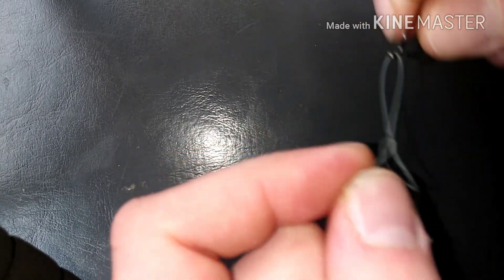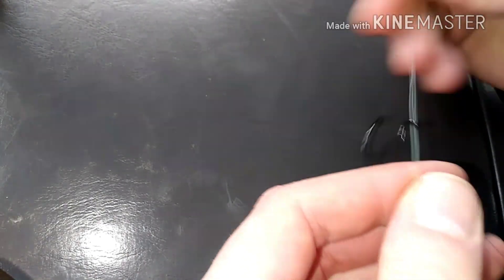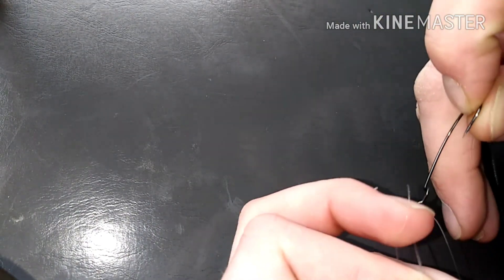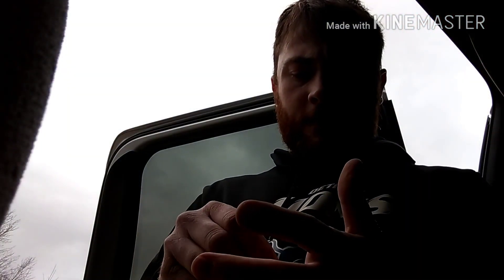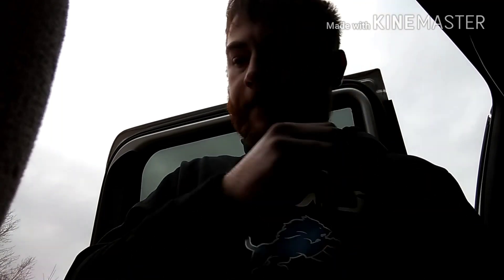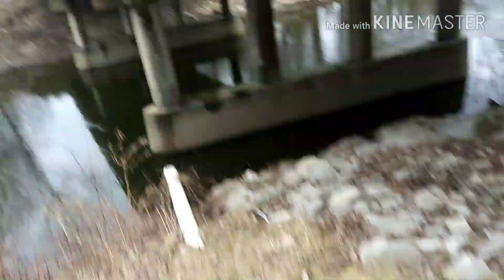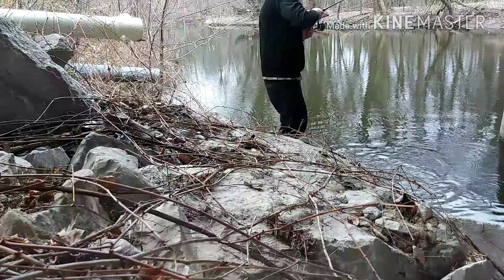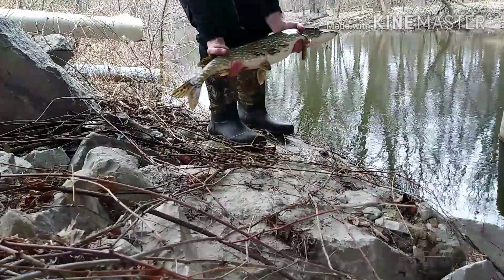HOW TO TIE THE BEST, STRONGEST AND EASIEST FISHING KNOTS (catching beautiful michigan northern pike)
In this video i show how to tie a couple of the most simple yet strongest fishing knots you can tie. At the end of the video i catch a beautiful central michigan northern pike. Tight lines and enjoy!